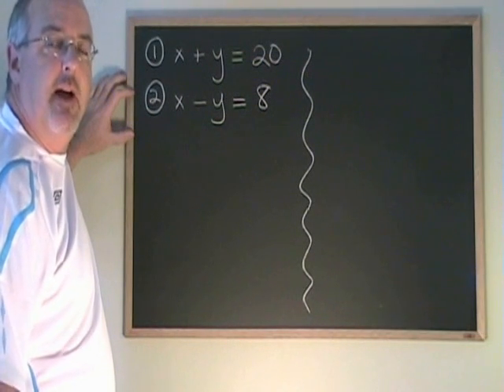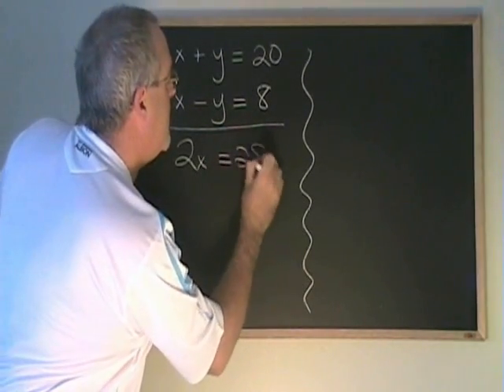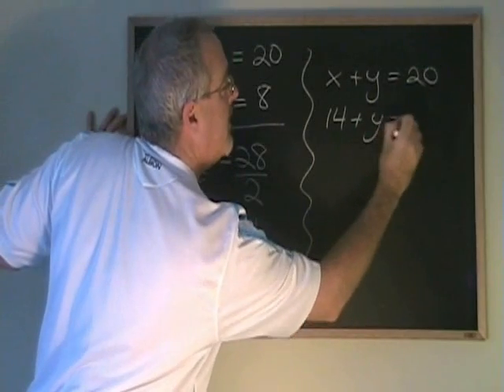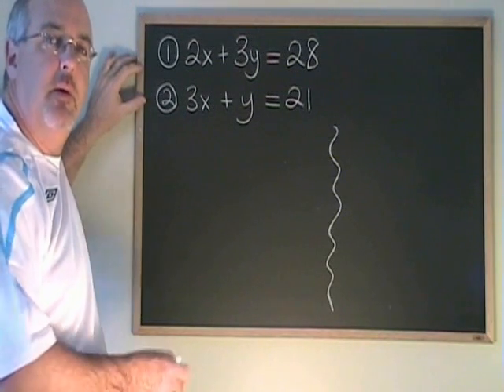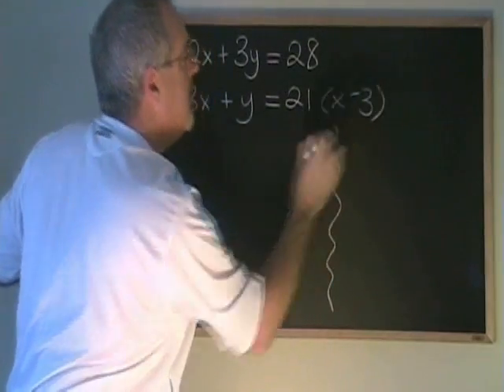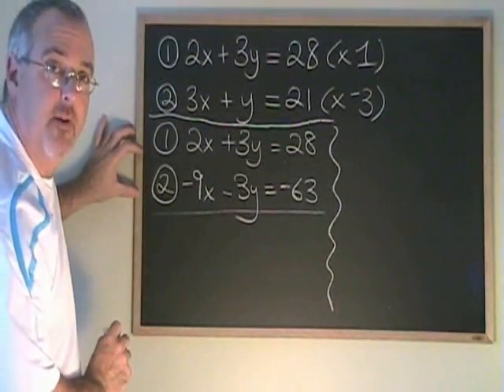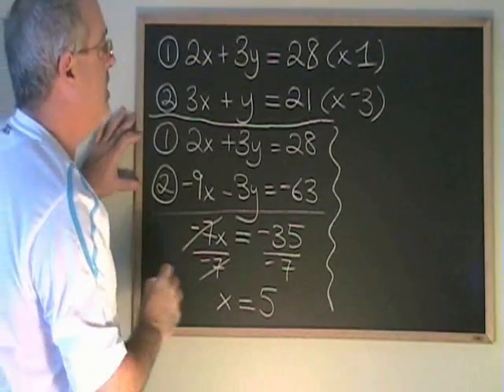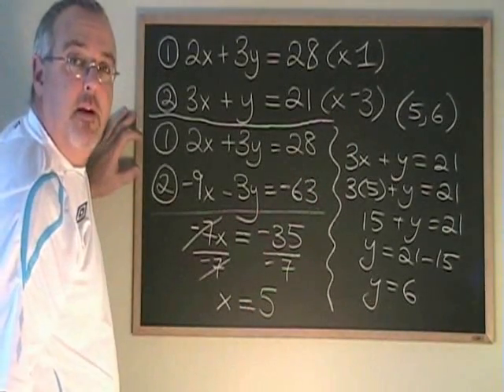Algebra: Elimination - Examples 1 and 2